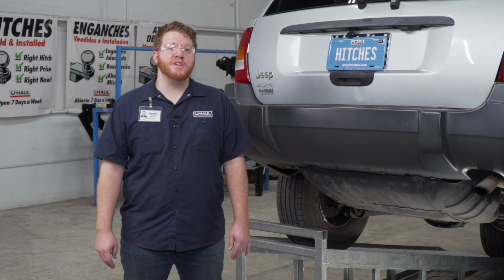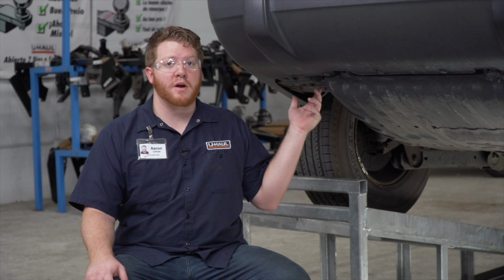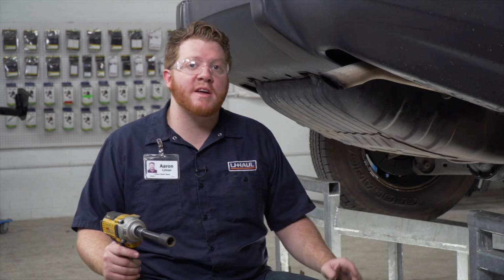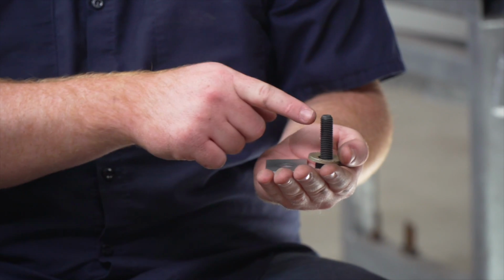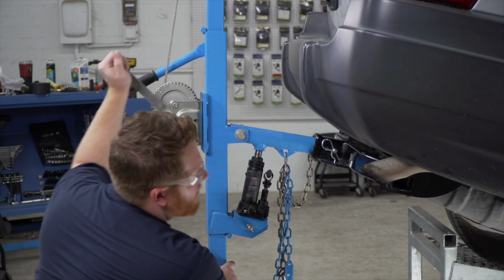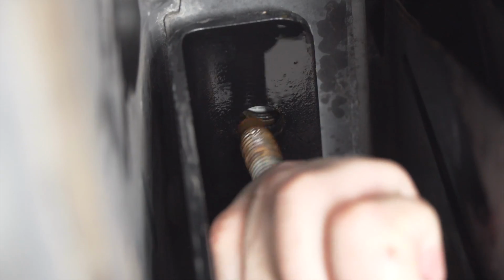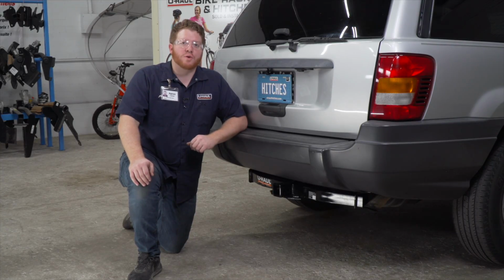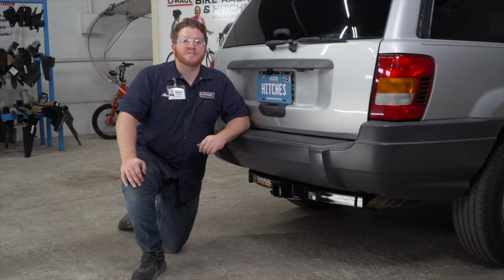1999 Jeep Grand Cherokee Trailer Hitch Installation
This video covers the trailer hitch installation for U-Haul 75139 on a 1999 Jeep Grand Cherokee. Learn how to install your receiver on your 1999 Jeep Grand Cherokee from a U-Haul installation professional. With a few tools and our step-by-step instructions, you can complete the installation of U-Haul 75139.

To purchase this trailer hitch and other towing accessories for your 1999 Jeep Grand Cherokee,

0:00 Intro
0:18 Tool list
0:23 Remove factory bolts
1:19 Raise hitch into place
2:16 Install hardware
2:48 Torque bolts
3:15 Hitch details and measurements
3:44 Outro